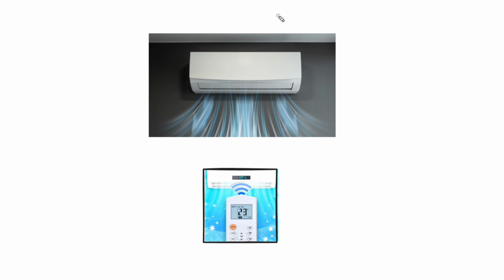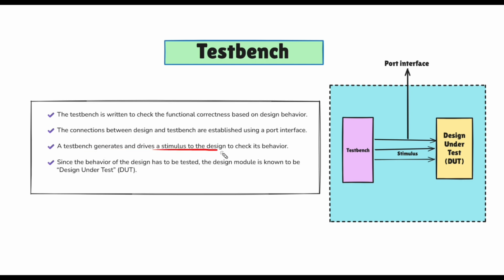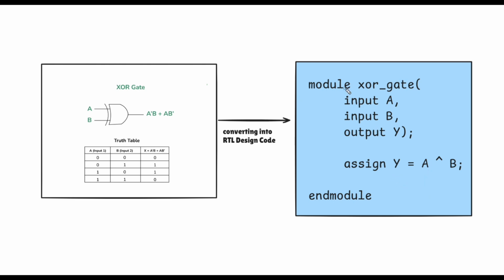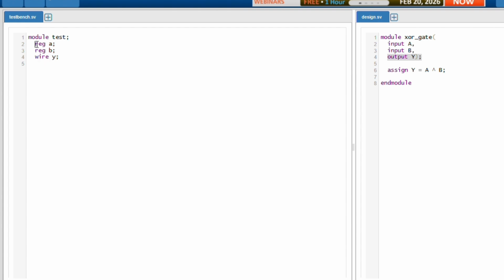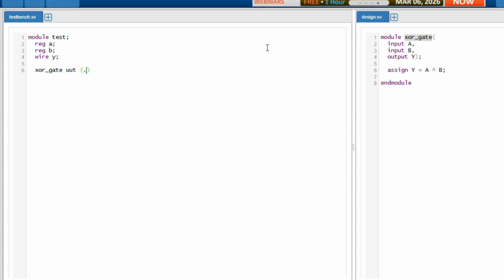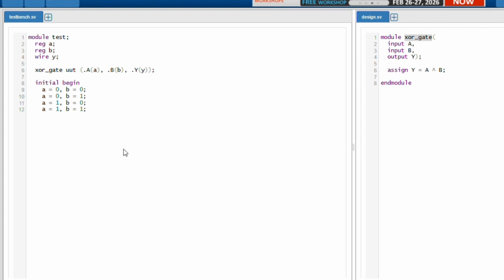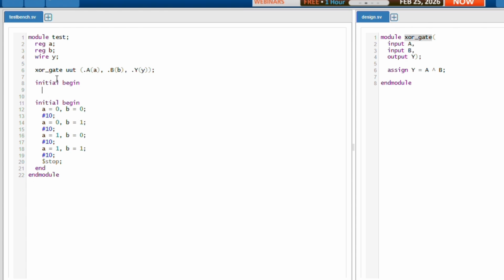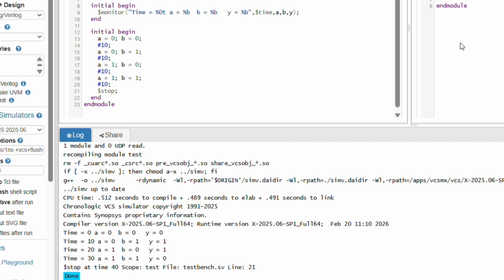From RTL design code to Testbench – Step by Step Guide for DV Engineer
Are you confused about how to move from RTL design code to writing a Testbench in Verilog?
In this step-by-step tutorial, I explain how to go from a simple RTL design (like XOR gate / basic logic design) to building a complete testbench for simulation.
This video is perfect for:
Beginners learning Verilog
ECE / EEE students
VLSI aspirants
Interview preparation
Anyone starting Digital Design
🚀 What You Will Learn in This Video
✔ What is RTL design in Verilog
✔ What is DUT (Design Under Test)
✔ Variable declaration in testbench
✔ Instantiation of DUT
✔ Port connection between Testbench and DUT
✔ Stimulus generation
✔ Using $monitor and $stop
✔ How simulation works step by step
By the end of this video, you will clearly understand how to write a basic testbench in Verilog from scratch.
Understanding testbench is very important for:
VLSI interviews
FPGA development
ASIC design flow
Simulation concepts
Digital electronics practical implementation
Many students memorize code.
In this video, we focus on concept + logic + clarity.
Verilog testbench tutorial
Testbench in Verilog step by step
RTL to testbench explanation
How to write testbench in Verilog
Verilog for beginners
DUT instantiation in Verilog
Port mapping in Verilog
Digital design simulation
VLSI interview questions Verilog
FPGA Verilog tutorial
RTL design basics
Verilog simulation example
💡 Related Topics You Should Watch
Verilog Modules and Ports
Internal vs External Port Rules
Instantiation Explained
Verilog Interview Concepts
Digital Logic Design Basics
Testbench in Verilog Made Super Simple!
Master Testbench in Verilog in 15 Minutes
Verilog Testbench Explained Like Never Before
From RTL to Testbench – Step by Step Guide
Confused About Testbench? Watch This!
Testbench in Verilog – The Right Way to Learn
Stop Memorizing! Understand Testbench in Verilog
Verilog Testbench Full Tutorial for Beginners
Build Your First Testbench Today!
Testbench Secrets Every VLSI Student Must Know

Testbench in Verilog – Interview Questions Covered
Testbench Concepts That Crack VLSI Interviews
DUT to Testbench – Must Know for Interviews
Testbench Explained for VLSI Aspirants
Don’t Fail Interviews – Learn Testbench Properly